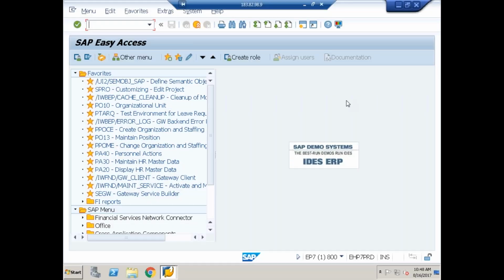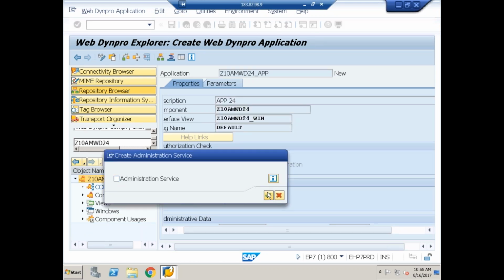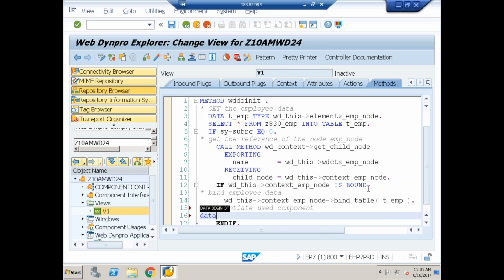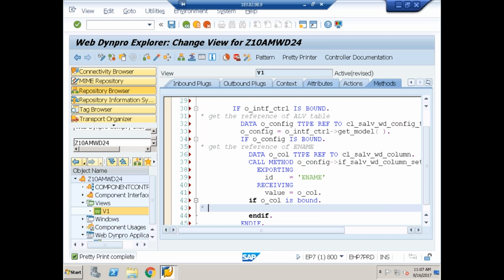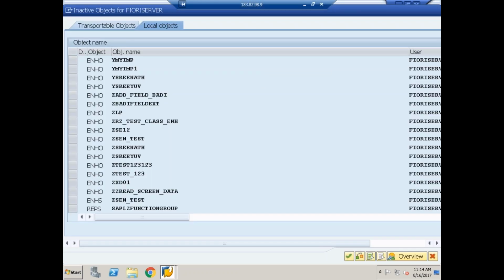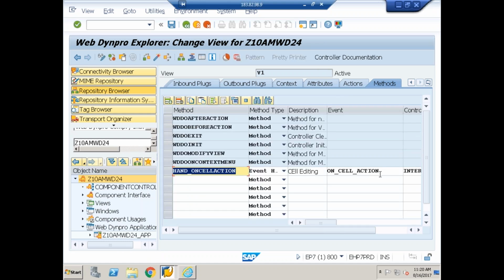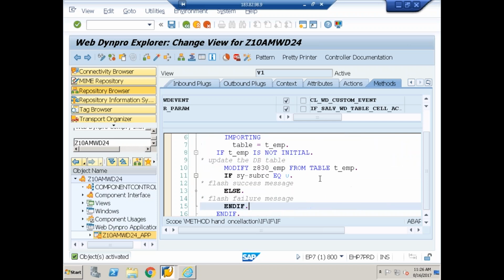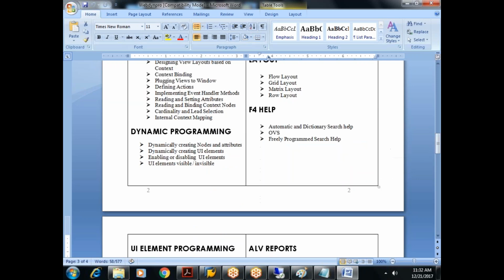Webdynpro Part 21 21th dec